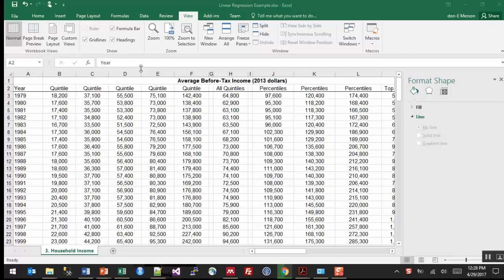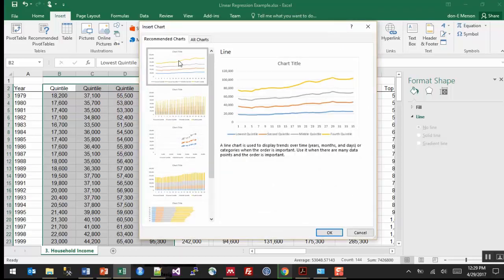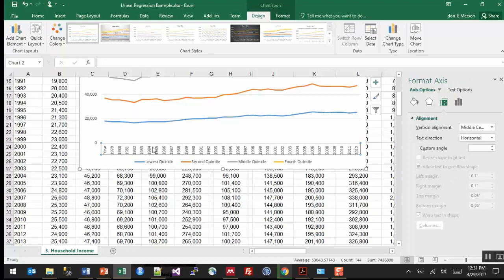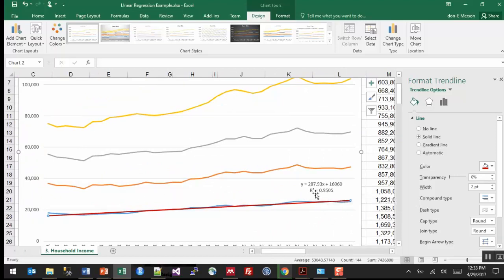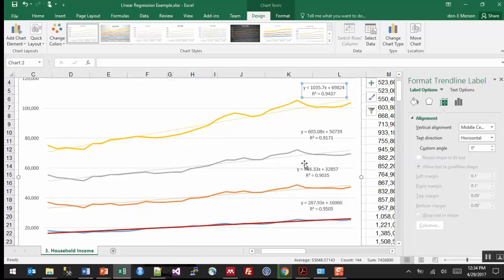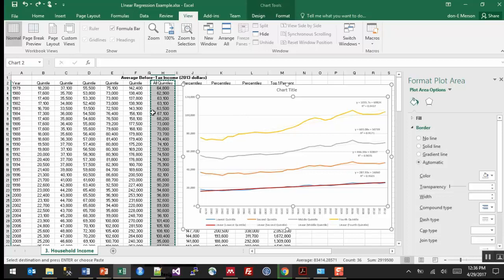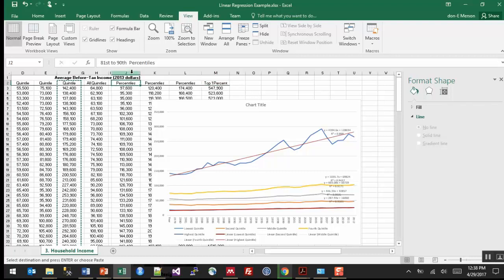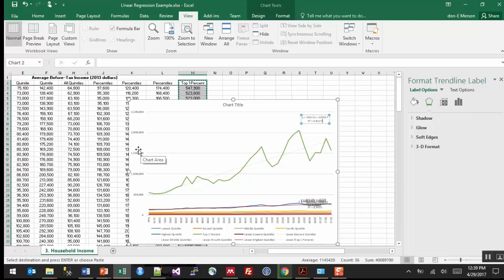Linear Regression in Excel